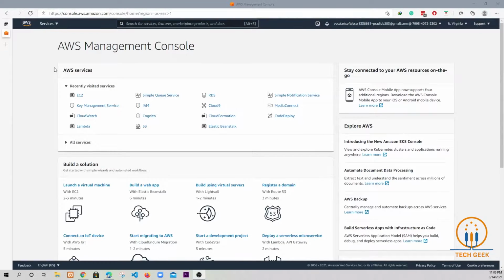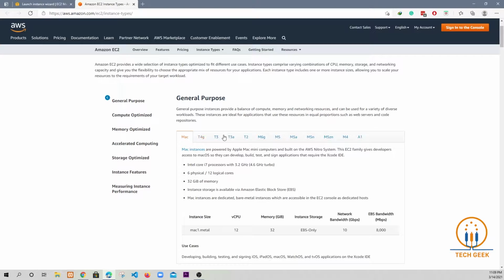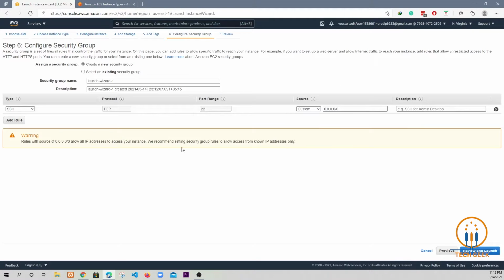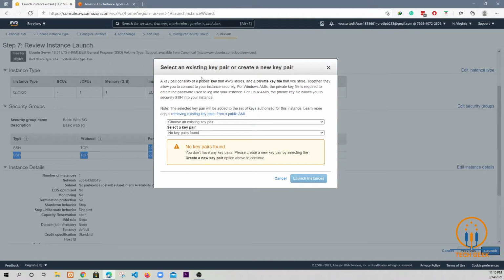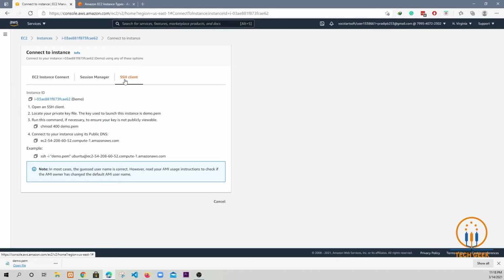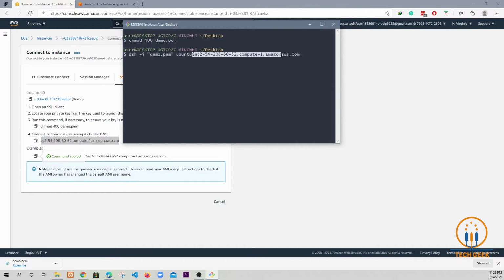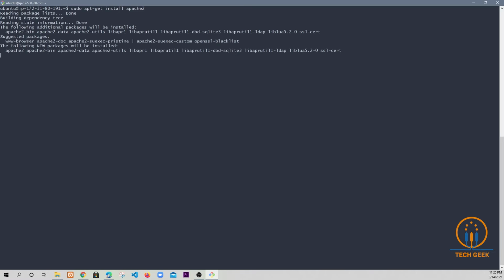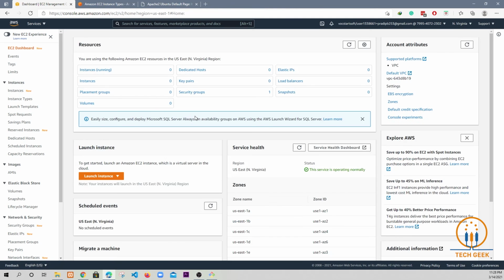Launch your first Virtual Machine in EC2 and install Web Server.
This video helps you to launch your first virtual server in AWS EC2(Elastic Compute Cloud).